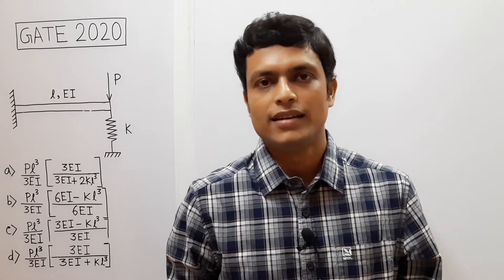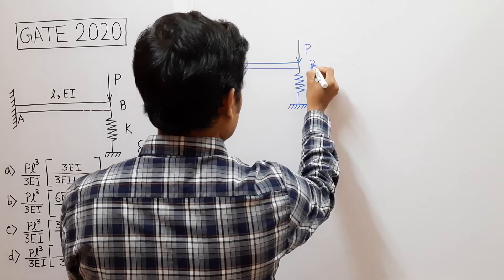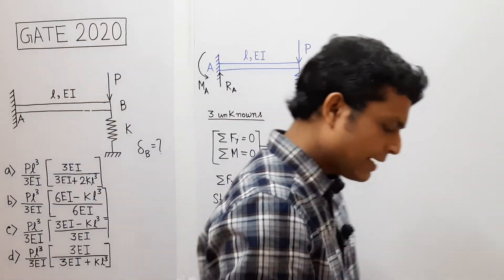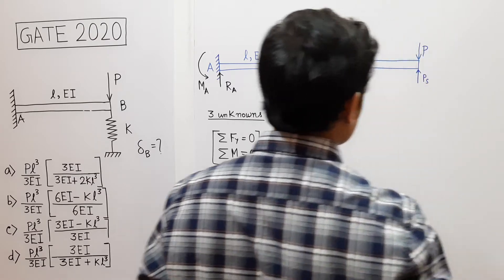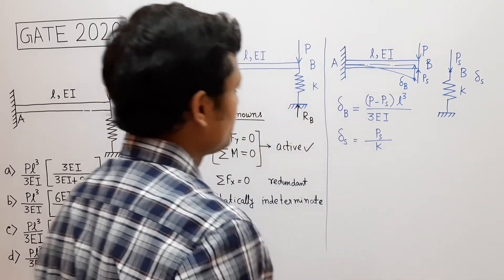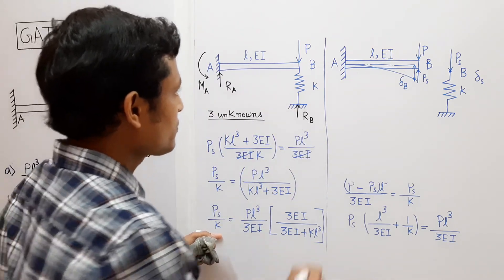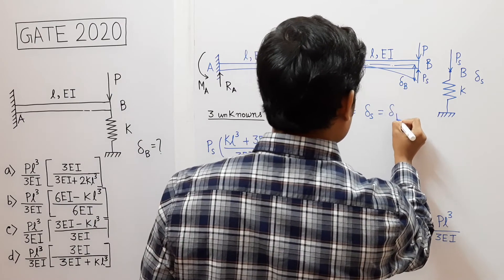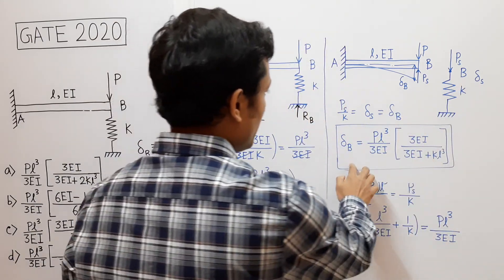Deflection of a cantilever beam which is attached to a spring at free end. GATE 2020, ME 2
Determination of deflection of a cantilever beam when its free end is attached to a spring.
The beam becomes statically indeterminate.
Apply the boundary condition that the deflection of beam at the free end and the deflection of the spring are same.
The problem is chosen from GATE 2020 ME 2, Q. no 28, and solution is provided.